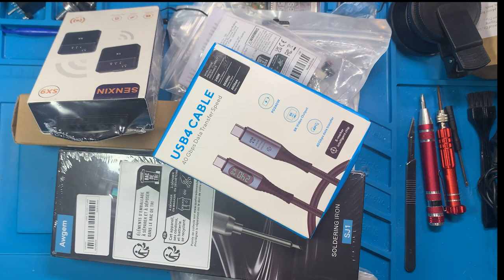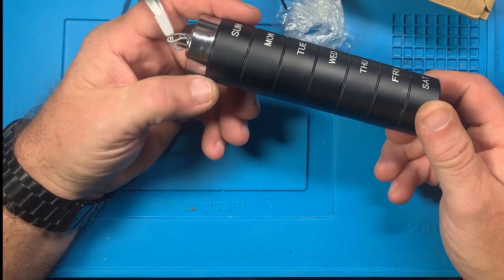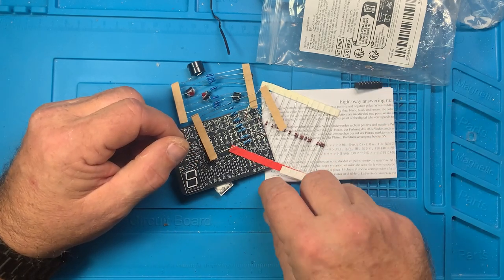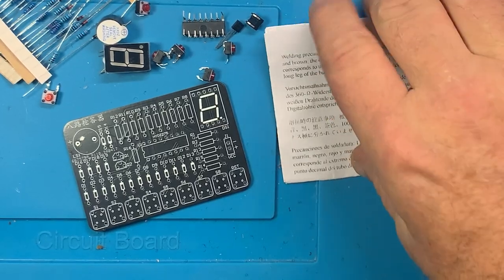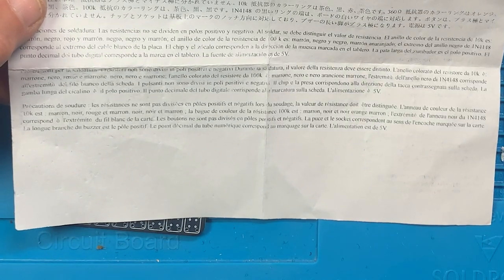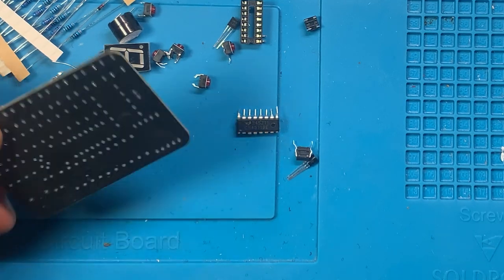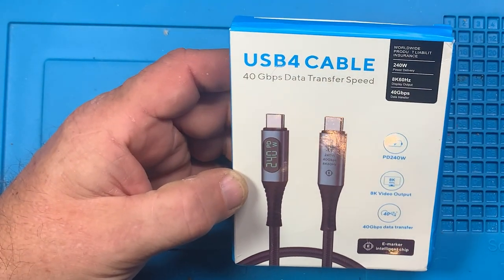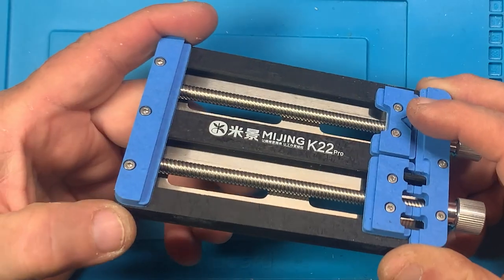Mail Bags Everywhere No2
Hope you enjoy the mailbag and a quick look at whats coming up for review.

1 time donations as little 5 in store or subscription if you would prefer.